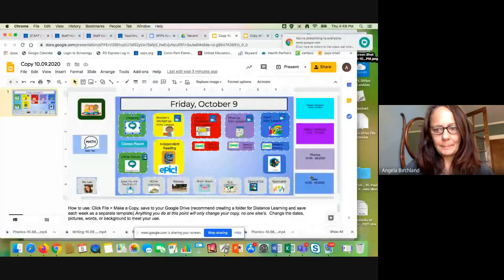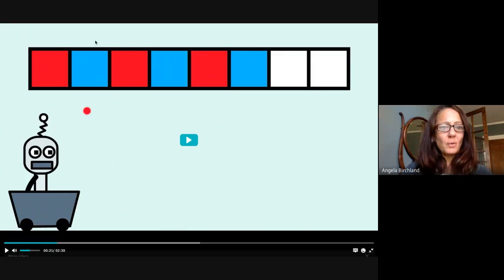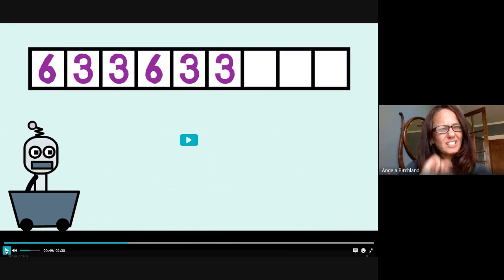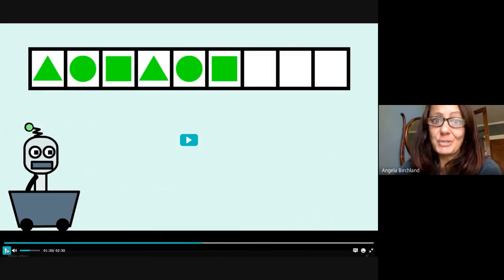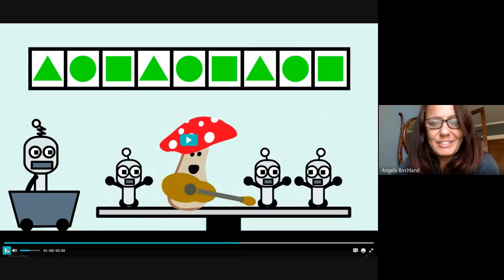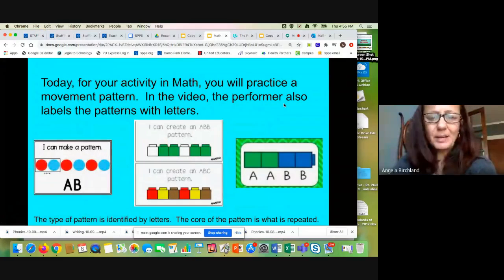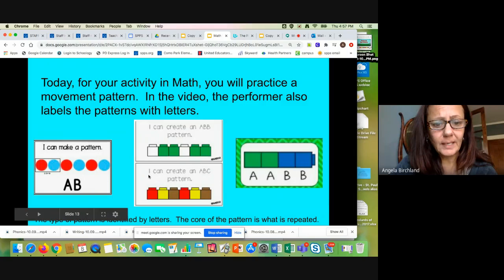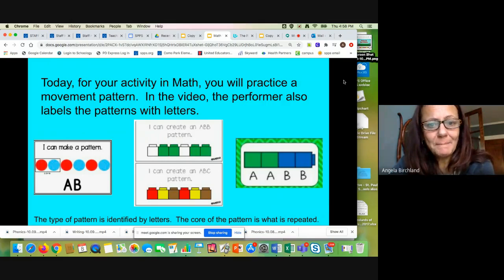Math 10 09 2020